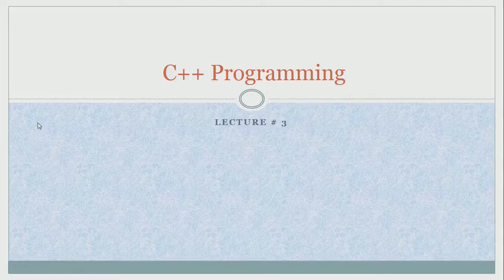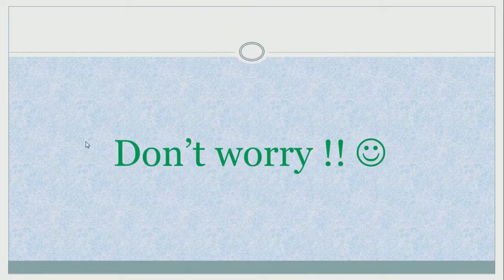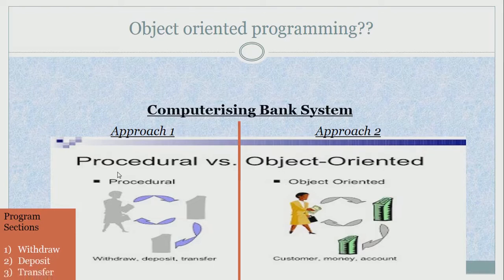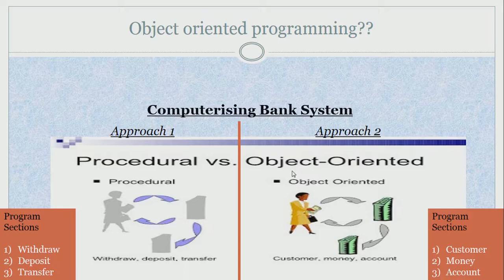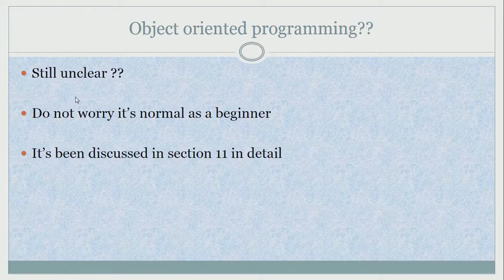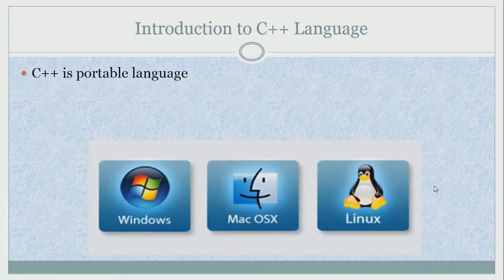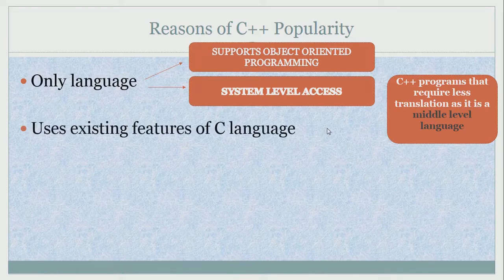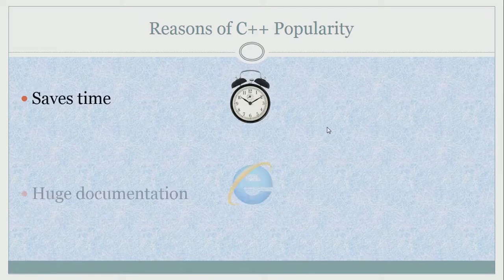Introduction to C++ language | learn C++ | C++ course udemy | C++ programming 2020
Now we have enough basic foundation of a computer system & its languages,  we will look at the Introduction to C++ Language. Why it is important and what are its benefits?

C++ is the only language that is middle level language ( means easy for humans and difficult for computers) plus it supports Object Oriented Programming.

C++ is an extension of C programming means that C++ has its own features plus it can use the features of old language C.
C++ is portable .

Only language that supports Object Oriented &
system level access

As C++ is fast so it saves time and language also offers some time saving tricks using its few features

Huge Help/documentation of the language is available on the internet so if we have any problem we can find its solution easily.

my second Udemy course :
C++ file handling project : Student database management and result calculation system

My Third Course